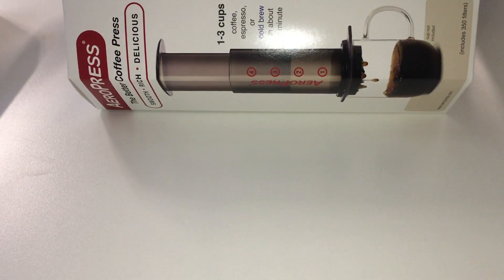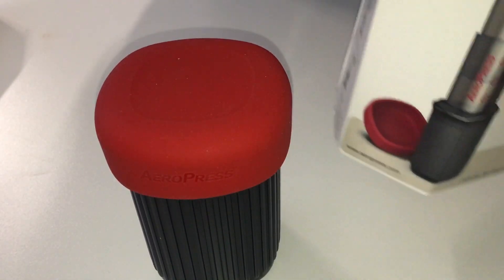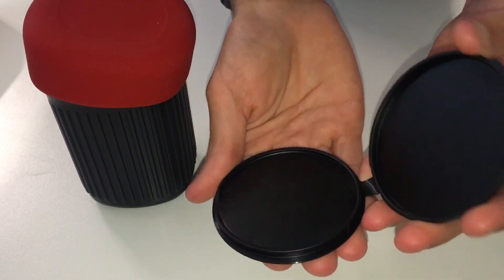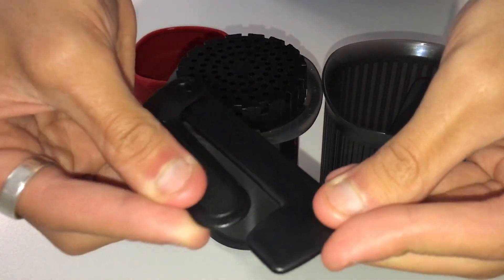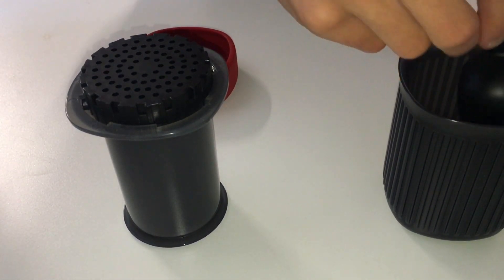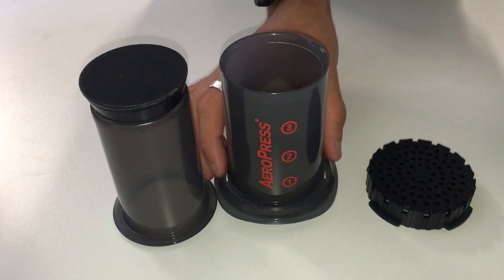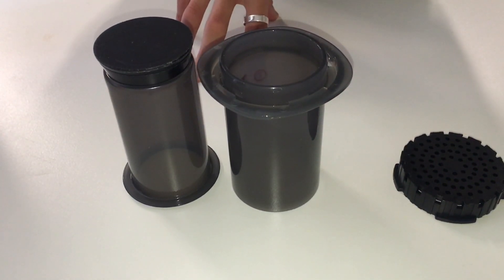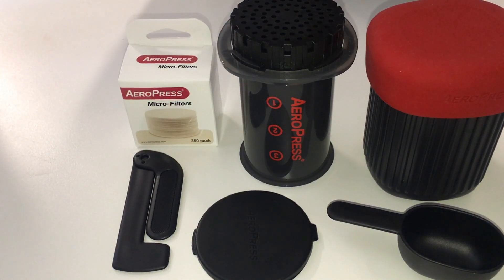AeroPress Go Unboxing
In this video we unbox and discuss some key differences between the original AeroPress and the AeroPress Go.